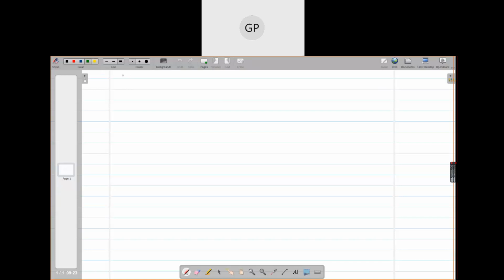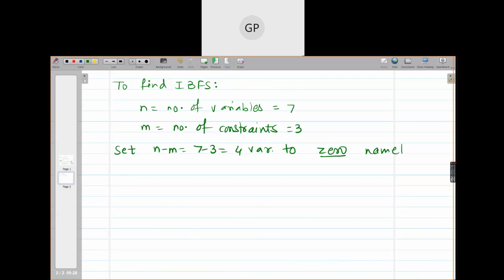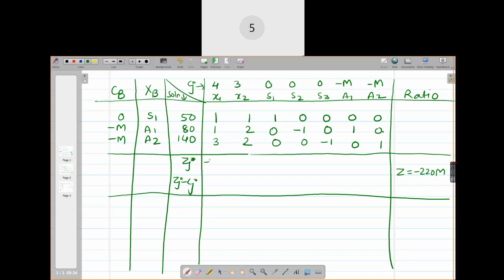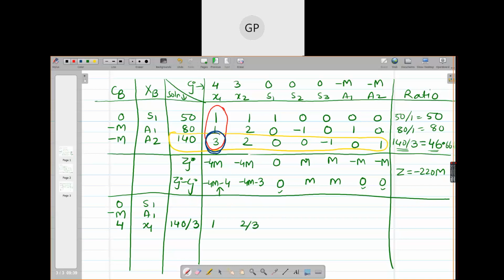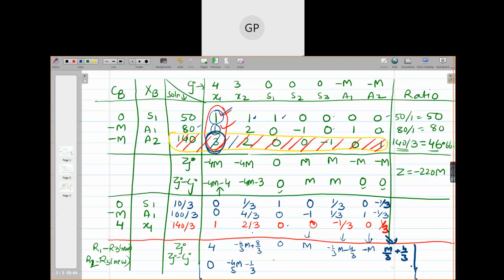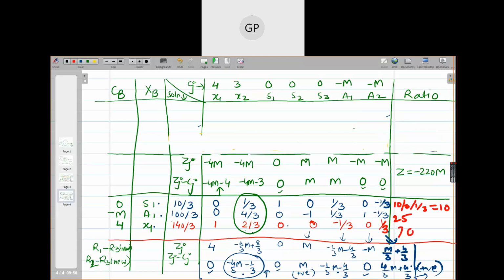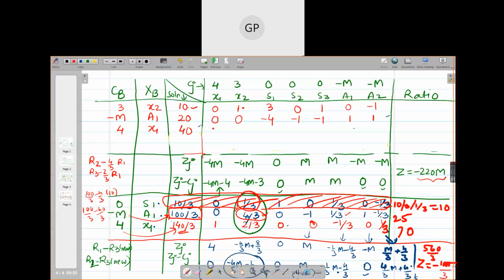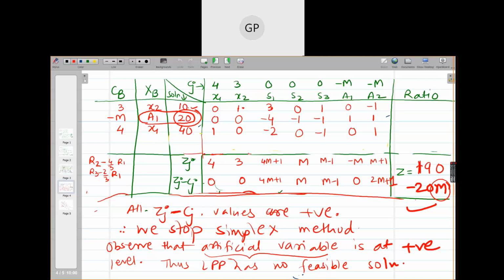SYBSC OR 18 02 2021 No Solution LPP Simplex